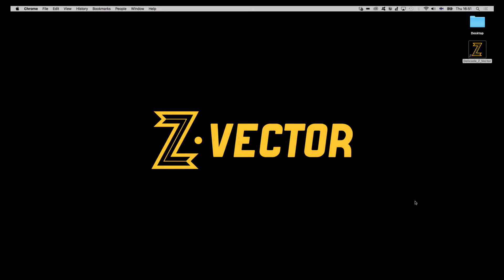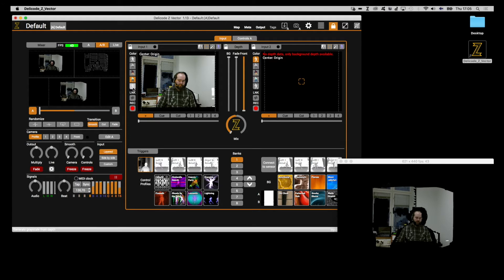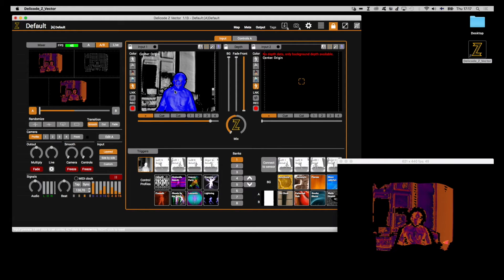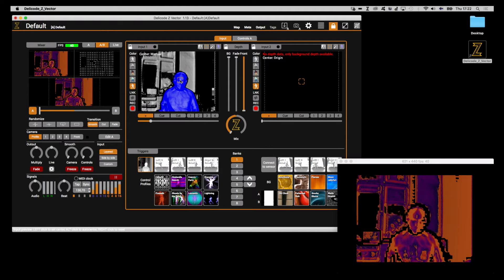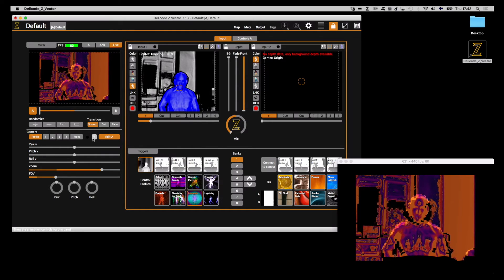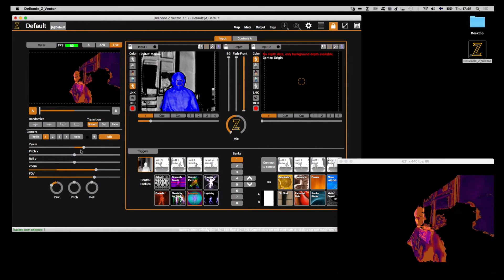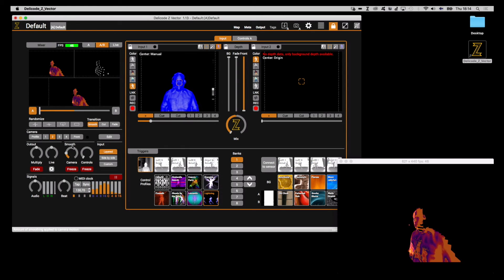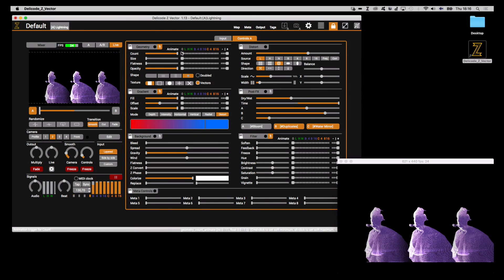Z Vector Tutorials: Input parameters, the virtual camera and smoothing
This basics tutorials covers topics such as input colouring, input parameters, tracking, input filtering, the mirror mode, input center, controlling the virtual camera as well as controller and camera smoothing.

You can also find the written and GIF-illustrated version of this tutorial on our user forum

Z Vector and Z Vector Touch are the world's first professional visualisation softwares for modern depth sensor families such as Intel RealSense and Microsoft Kinect. For more information on the software please